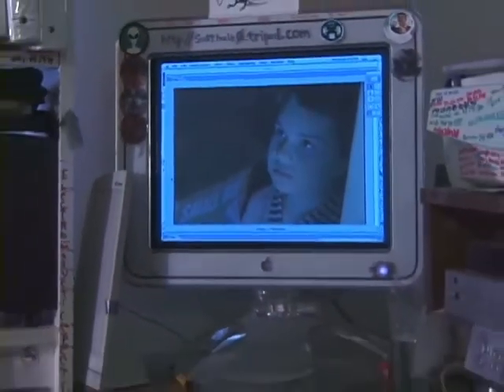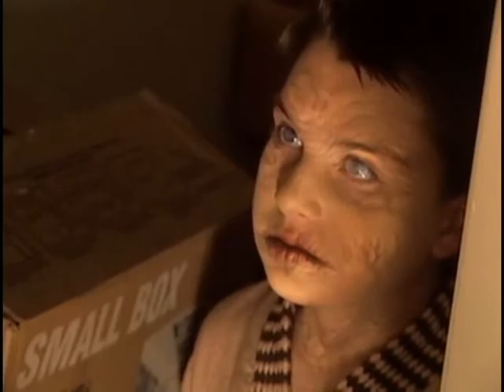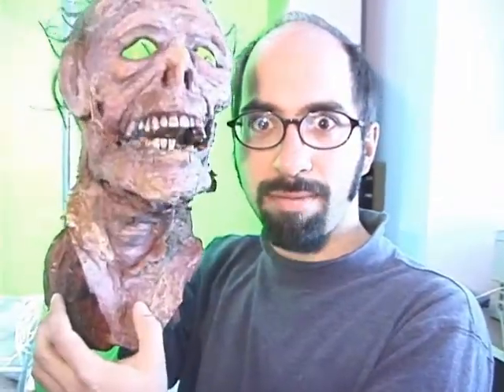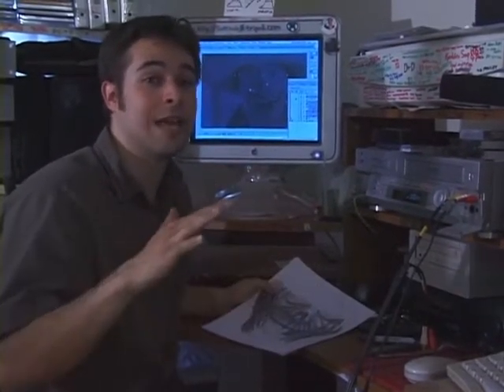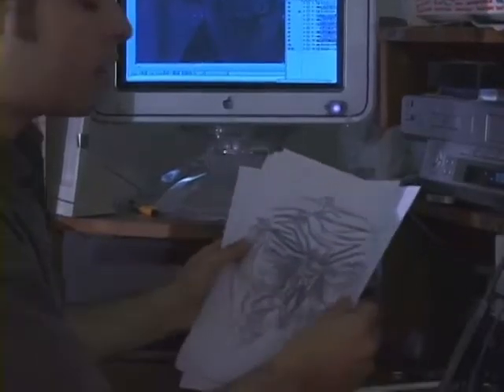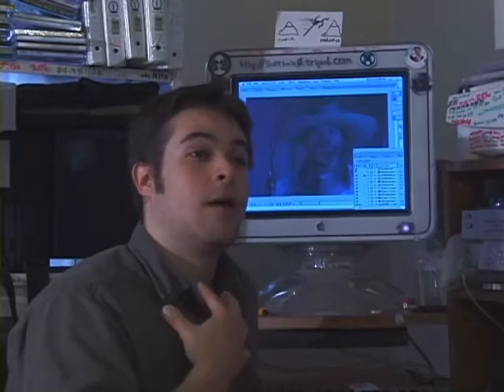GHOSTS OF EDENDALE Special Effects Behind the Scenes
From the 2004 Ghosts of Edendale DVD release, all about the special effects in the movie.